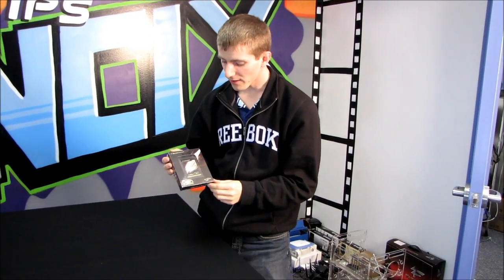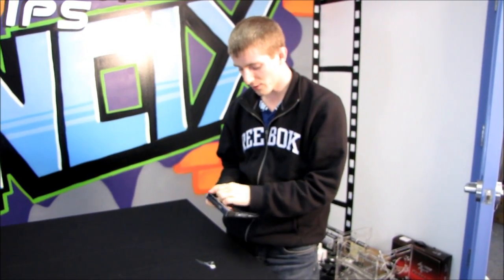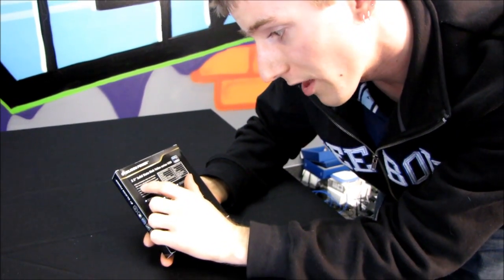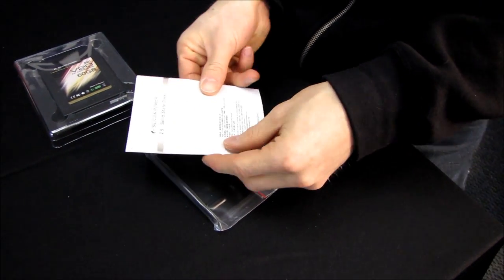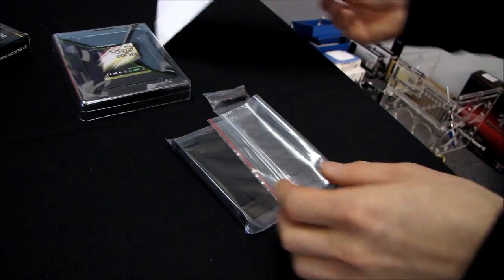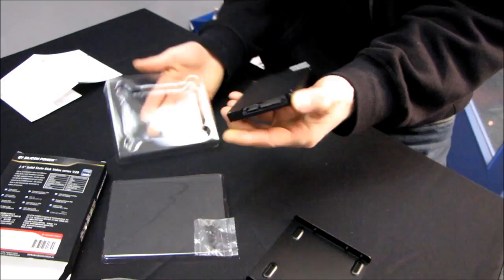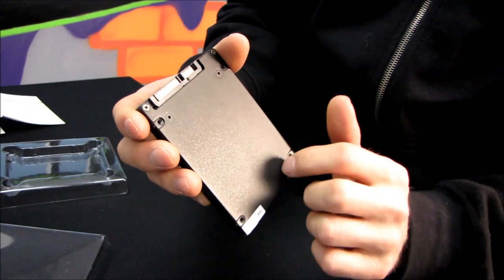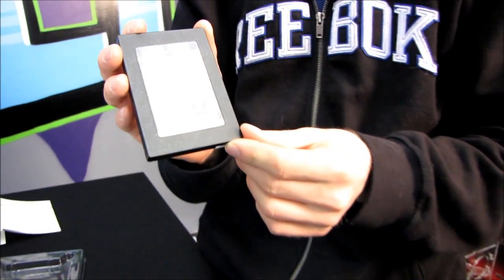Silicon Power Velox V20 60GB Sandforce SSD Unboxing & First Look Linus Tech Tips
Interesting company. Their Velox SSD product has all of the benefits of an SSD featuring a Sandforce controller and (from my disassembly of it) Intel flash chips :)